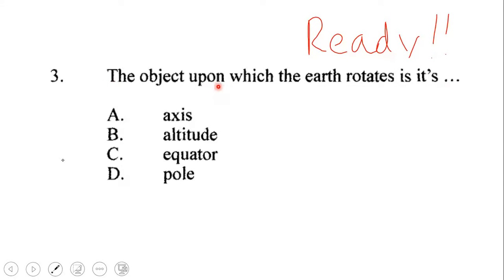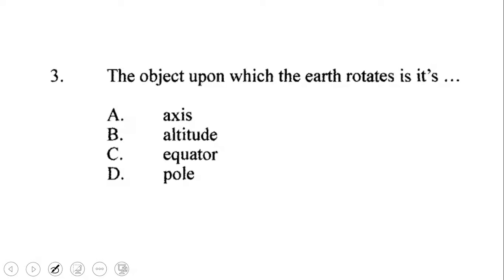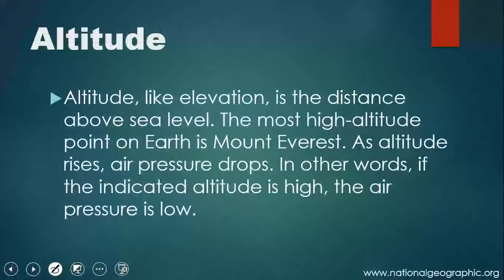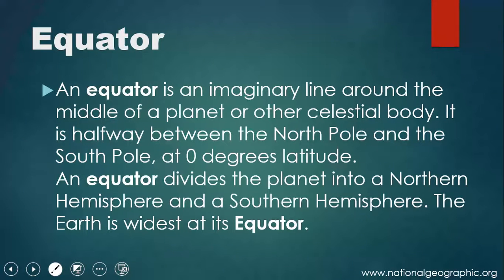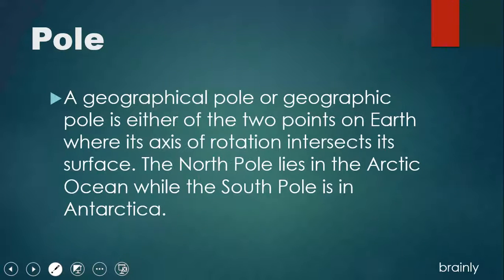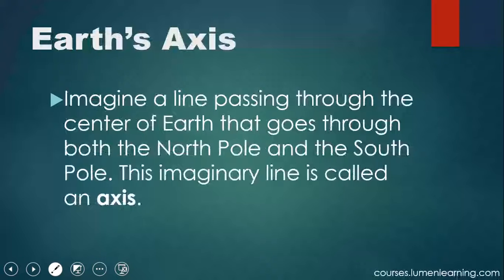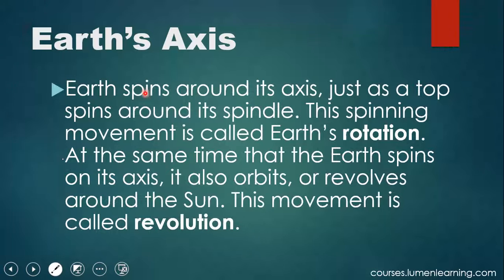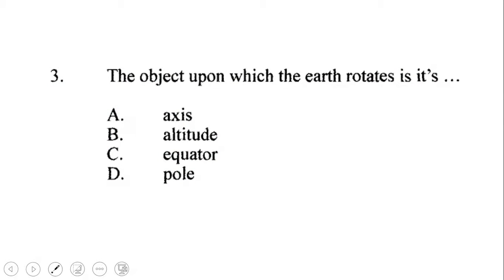BJC social studies paper 1 2018 question 3